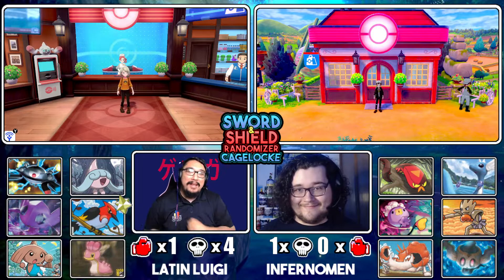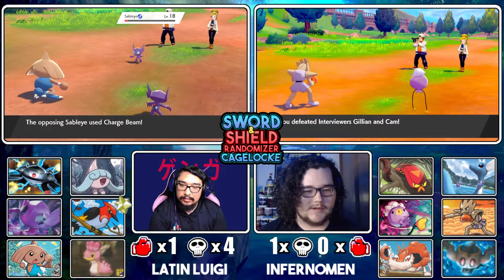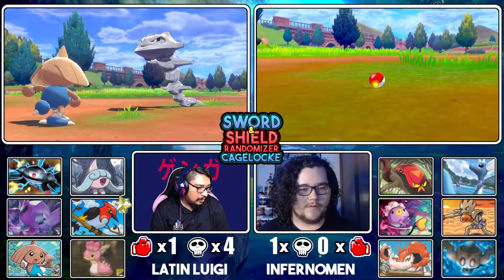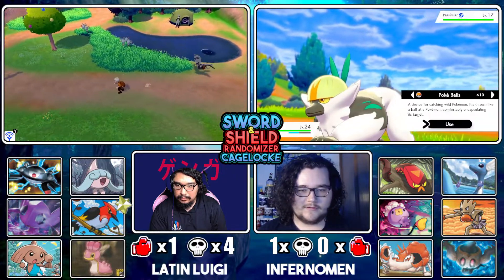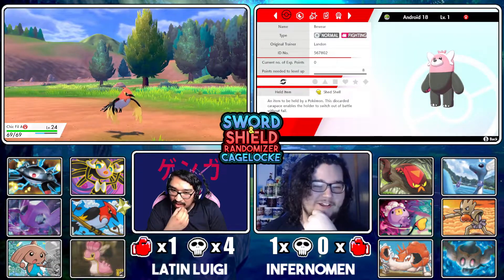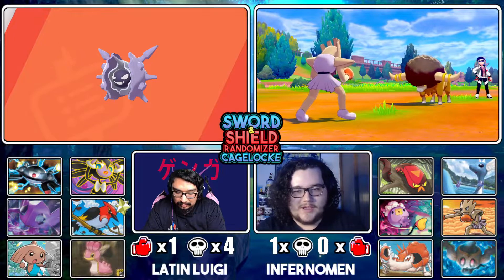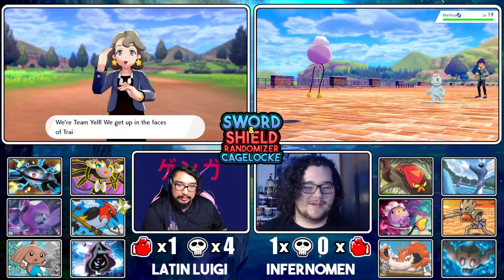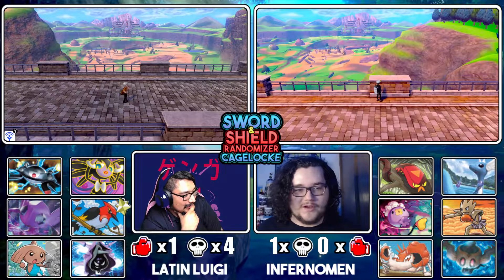Encounters GALORE!! | Pokemon Sword & Shield Randomizer Cagelocke Episode 8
DESCRIPTION
The absurdities continue in the eighth episode of the cagelocke against Landon. We are having so much fun with this it is insane. I sincerely hope you guys are enjoying the content and I hope you come back for more.

Amazing Posters and Stickers from your favorite animes with free domestic shipping in the United States: